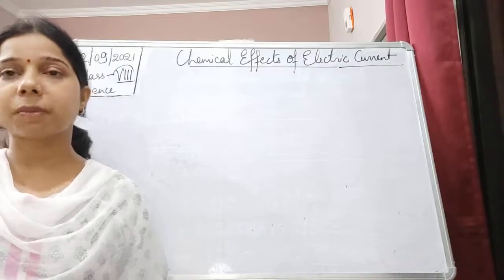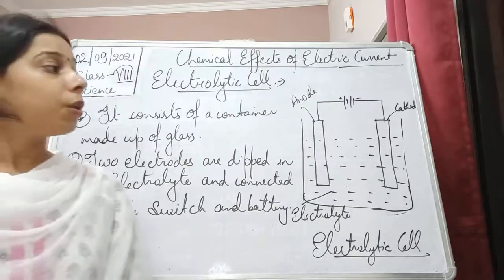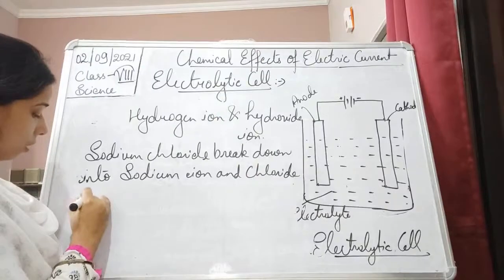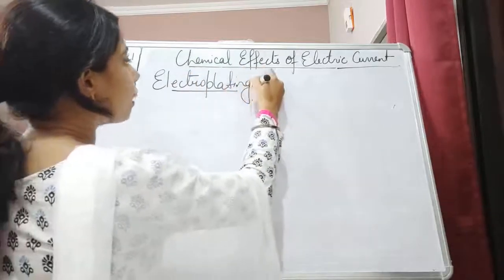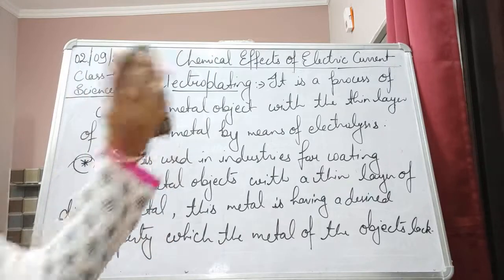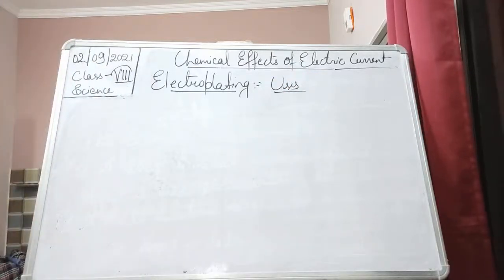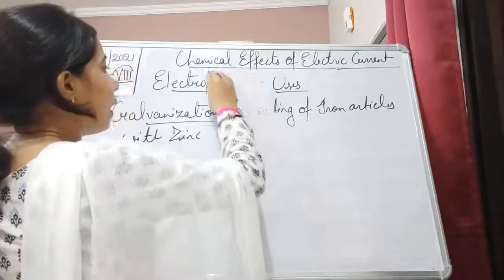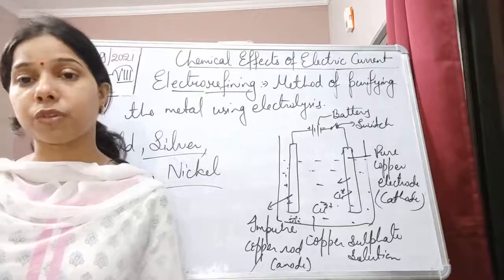Class VIII Science 02 09 2021 by Ms Mridulata Upadhyay Chemical effect of electric current